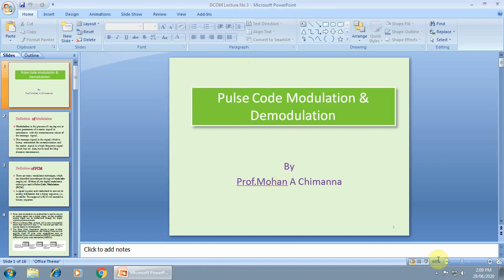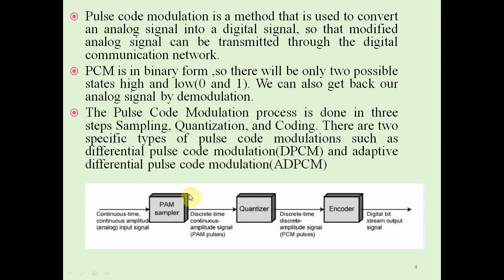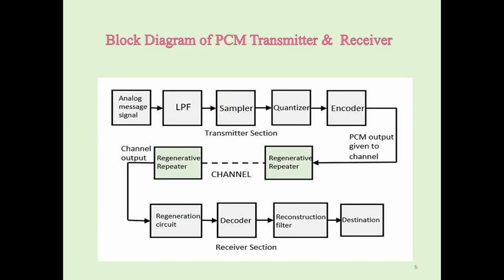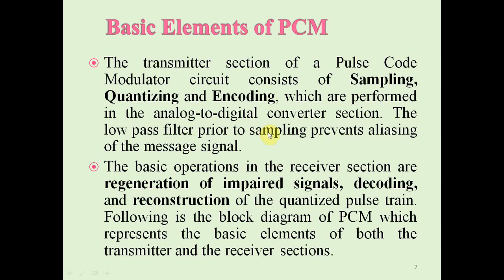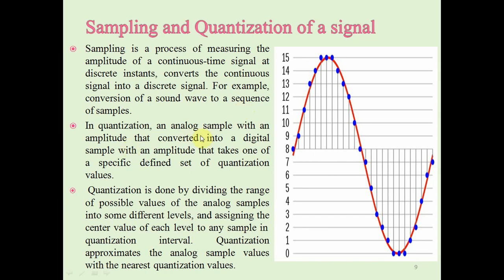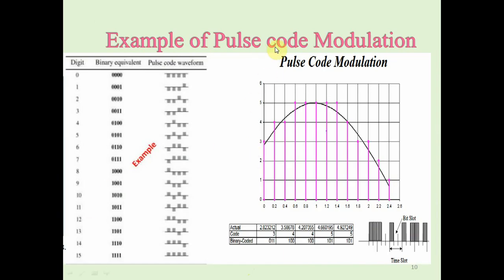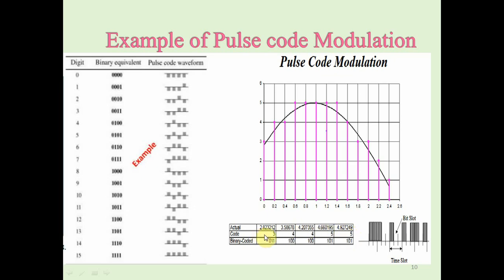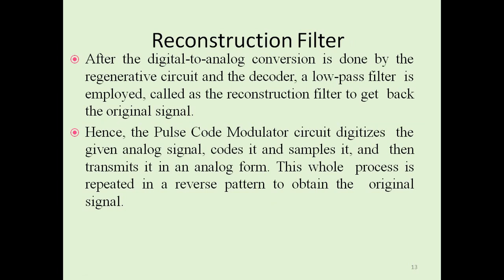3.Pulse Code Modulation(PCM)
In this Video we seen a Pulse Code Modulation concept